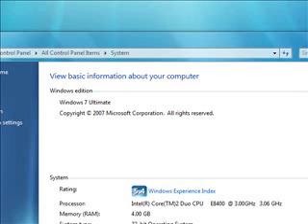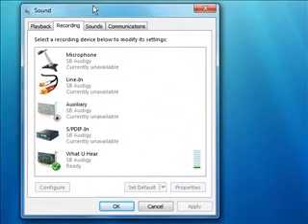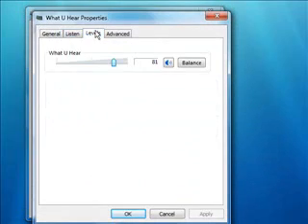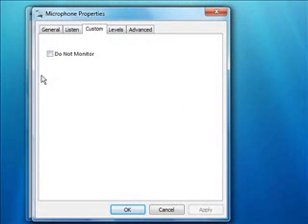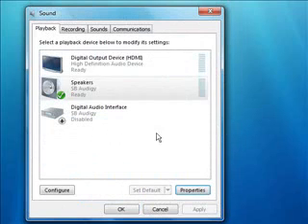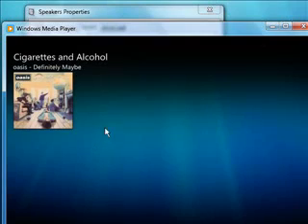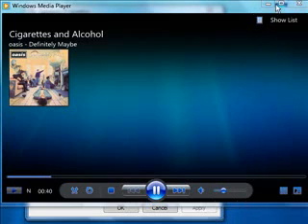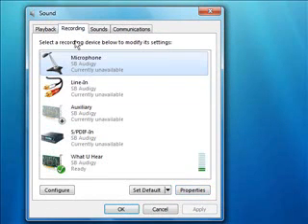Windows 7 stereo mix and paltalk and Beyluxe messenger